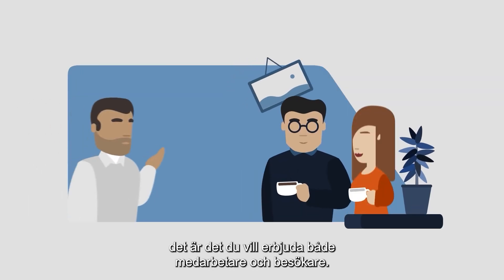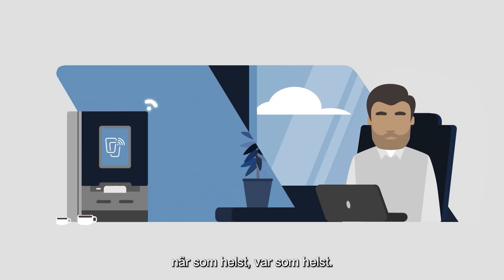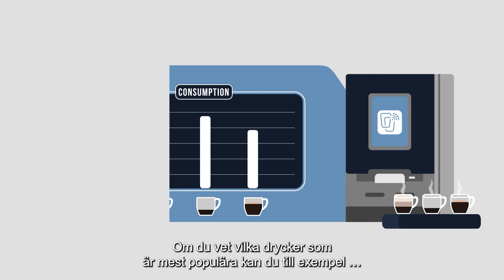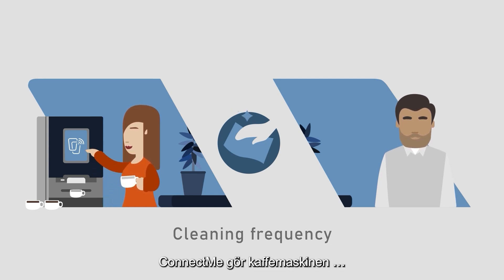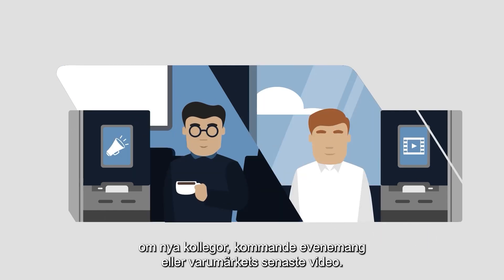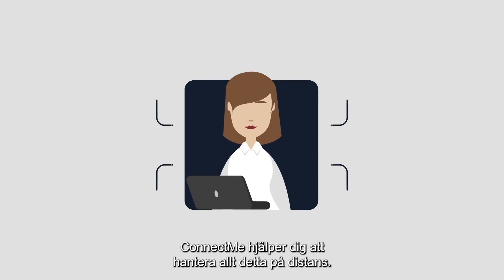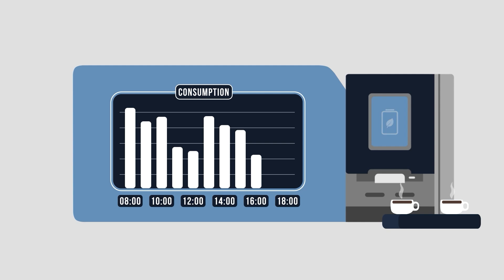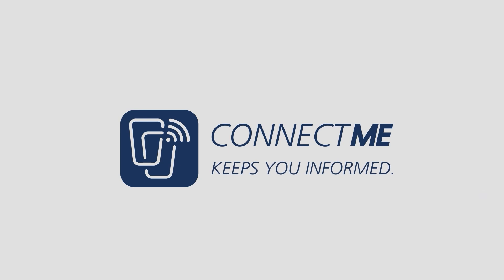ConnectMe customer SWEDISH subtitles